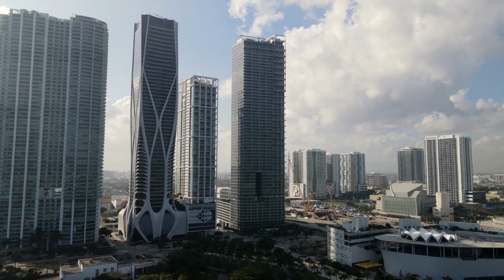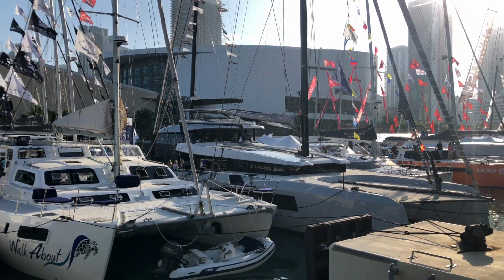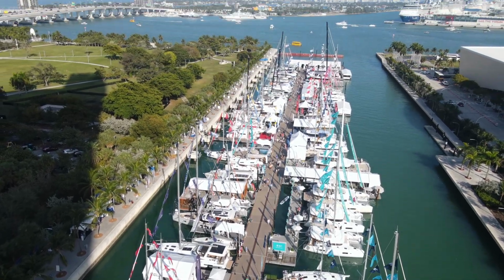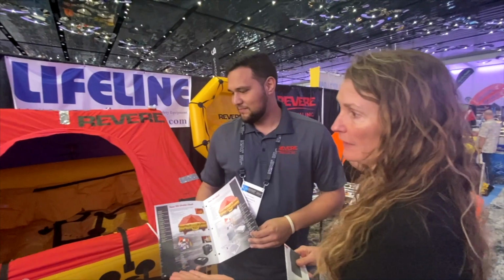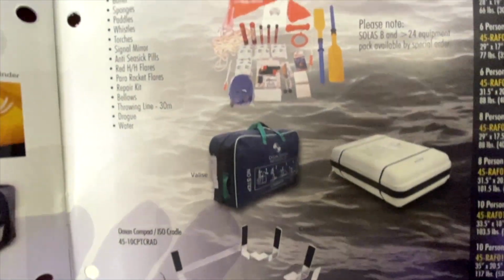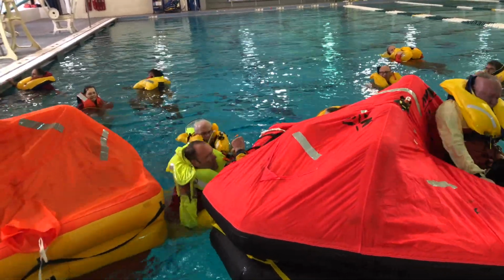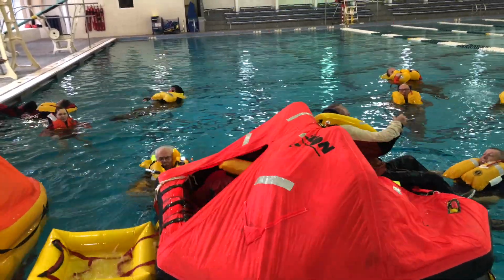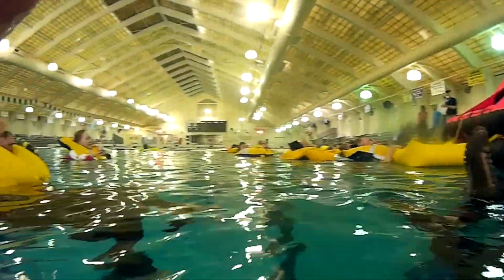GTFO plan #39: Emergency! Safety at Sea & Liferaft Reviews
This week we take a look a safety at sea while out sailing. The Miami Boat Show provided us the opportunity to look at safety gear and other equipment.

ABOUT FUTURE OUR PERFORMANCE CATAMARAN:
We fell in love with the Balance 482 - it's a perfect size for a cruising couple to handle and is a great "balance" of performance and comfort.  One of our favorite features is the excellent ventilation since we mostly live as "hookers" (aka at anchor) where the boat automatically turns into the wind so we stay cool and we don't need to battle mold.  We also have starlink for easy off-grid life.  Our 2400 watt solar panel array also means we rarely need to run an engine to charge our batteries.
ABOUT US:
We saved for a our future boat, Sold Everything that we owned, Shipped the rest in a container to Cape Town, South Africa, flew to Cape Town, South Africa airport, to explore South Africa including an amazing safari, touring around Cape Town, move onto a Balance 482 Catamaran, then sailed to St Helena, Ascension Island, Fernando de Naronha, Brazil, Martinique, Sint Maarten (Dutch and French), St. Croix, St. John, St. Thomas, Inagua, Crooked Island, Long Island, George Town, Staniel Cay, Eleuthera, Anegada, Bahamas, Cape Canaveral, St. Augustine Florida, USA, Matthews Virigina, Zimmerman's marine for a haul out, and more!

Both Dennis and Ann grew up military brats with Army fathers.  Dennis (the Colonel) served 30 years in the US Army and his retirement pension helped us retire in our 50s.  Ann (the ship's Captain) wrote Test Automation in Python and Java.  Dennis and Ann met on Match.com where Ann had in her profile "Do you want to sail the world with me?"

Ann easily brought Dennis into sailing and he loved the GTFOplan of retiring early and sailing the world.  After many years of saving, living on one income but earning two incomes, and cutting back on everything possible, they saved enough to buy a Balance 482.

Follow them as they get real about boat life and all the hassles of buying a new boat because we all know N.E.W. means Not Everything Works.

Kisses,
Dennis & Ann